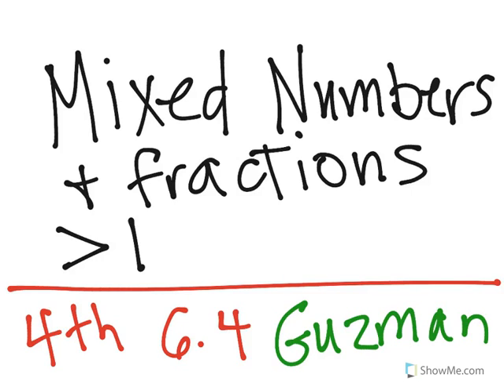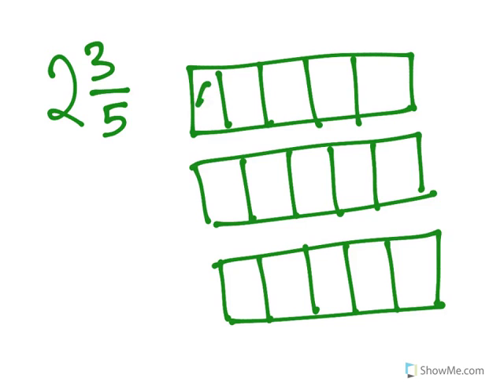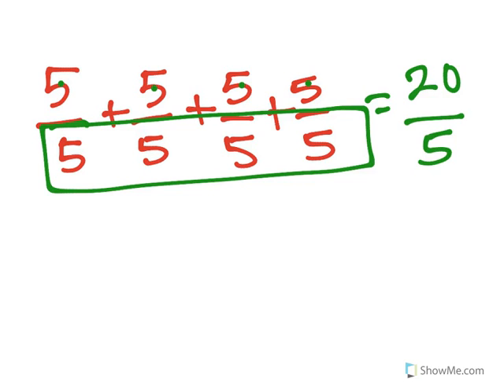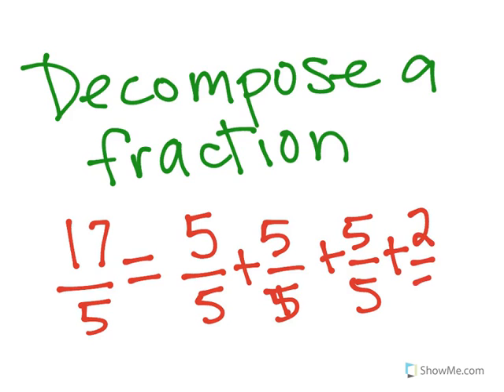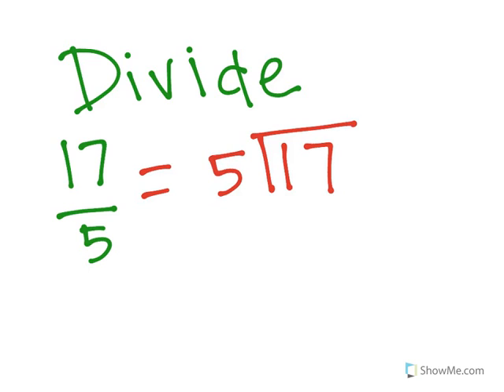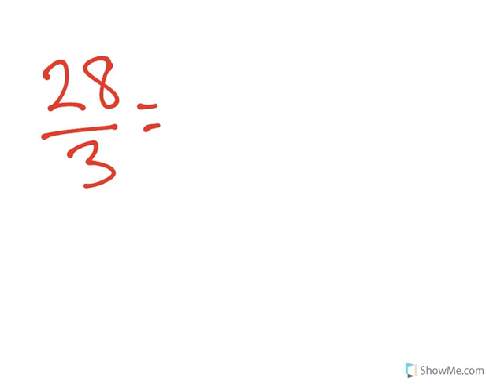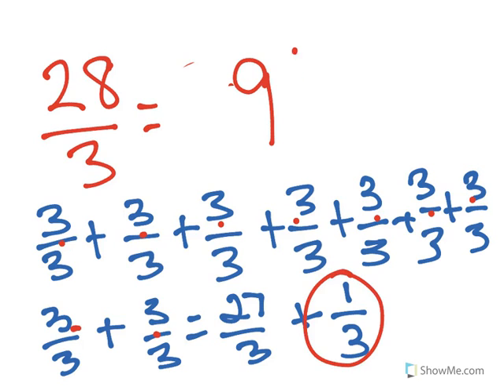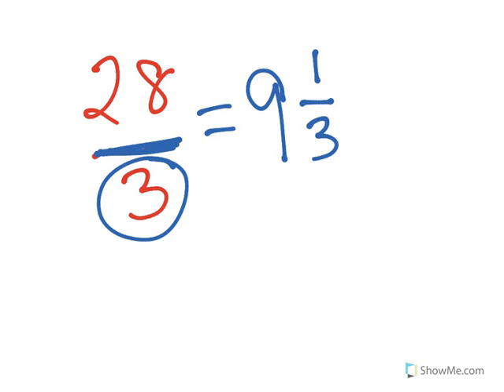Mixed Numbers and Fractions Greater Than One